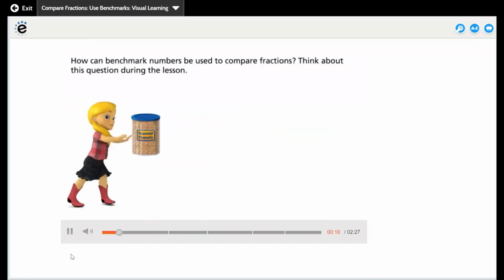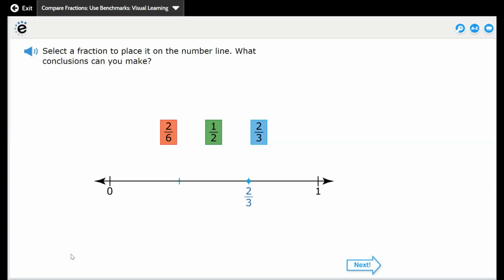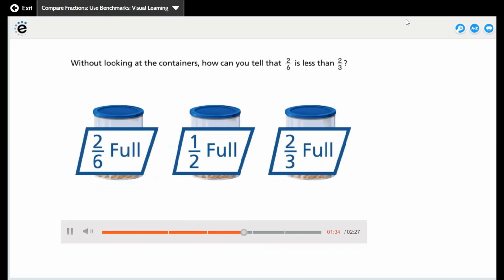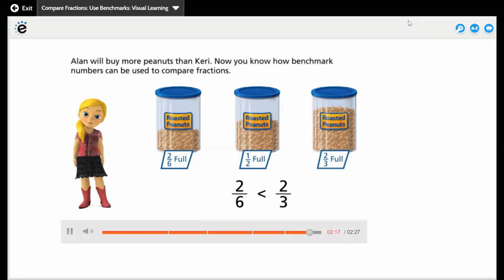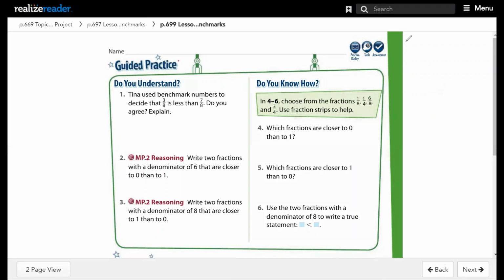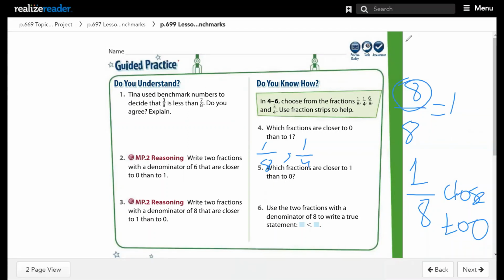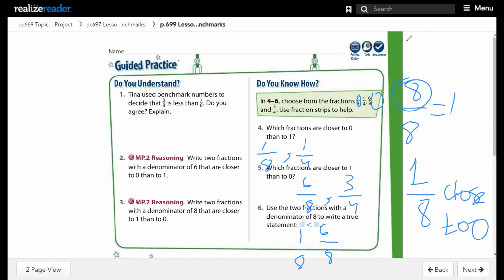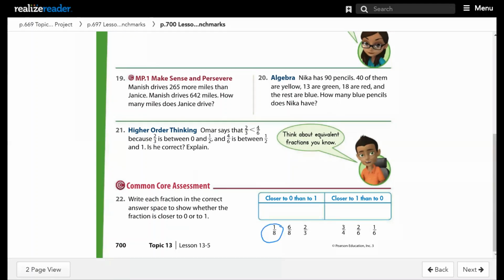LESSON 13-5: COMPARE FRACTIONS: USE BENCHMARKS, for Grade 3, enVisionmath2.0 Common Core Grade 3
In this video the student will know how to use benchmark numbers to compare fractions.
Benchmark
numbers such as 0, and 1 can be used to compare fractions.
Materials: Fraction strips
Number and Operations—Fractions
This lesson emphasizes conceptual understanding and procedural skill. Students use the knowledge they have gained about fraction strips and fractions as they continue comparing fractions. In this lesson, students use the benchmark numbers
0, and 1 to help them become more fluent
in recognizing fractions between 0 and
and fractions between and 1. Being adept
at using benchmark numbers is a critical skill when comparing fractions; automaticity in knowing fraction values is foundational for the later work students do in Grade 4.